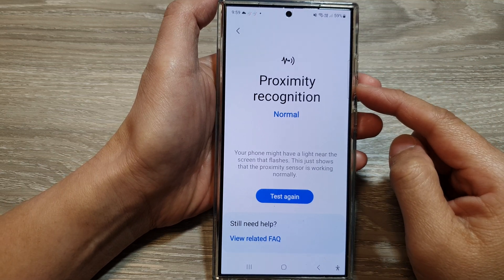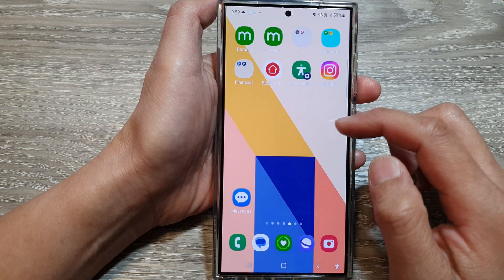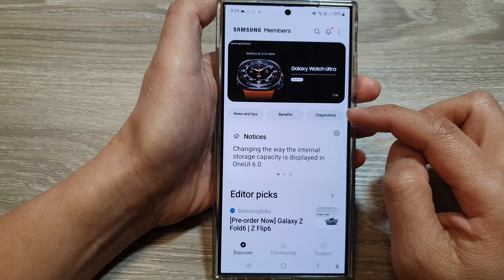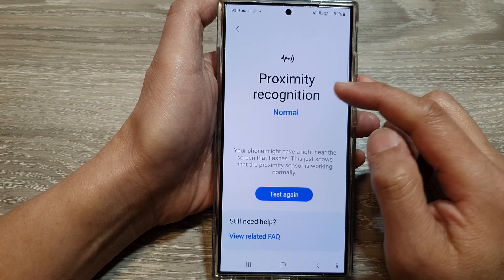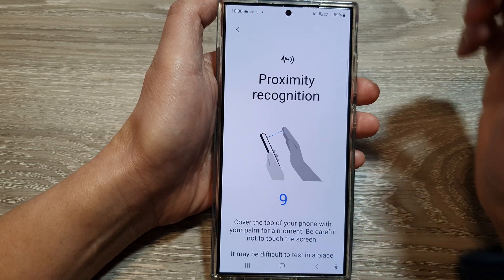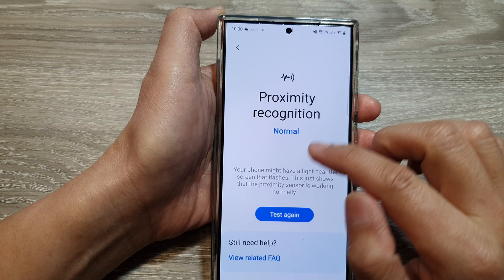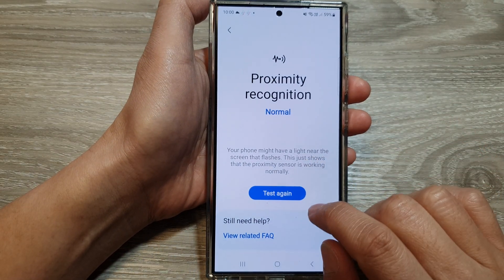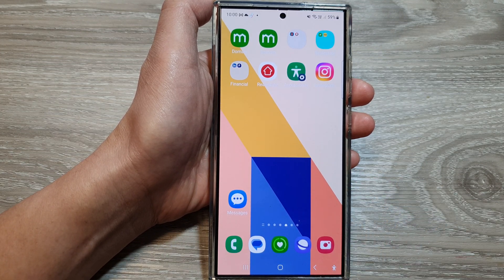🔦Galaxy S24/S24+/Ultra: How to Check and Test the Proximity Recognition Sensor 📱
In this video, I will show you how to check and test the Proximity Recognition sensor on the Galaxy S24/S24+/S24 Ultra. Is your Galaxy S24's screen going dark during calls, or not turning back on when you move the phone away from your ear?  You might have a proximity sensor issue! We'll cover simple tests you can do at home, as well as how to use Samsung's built-in diagnostic tools.